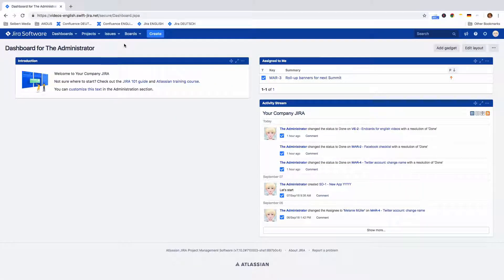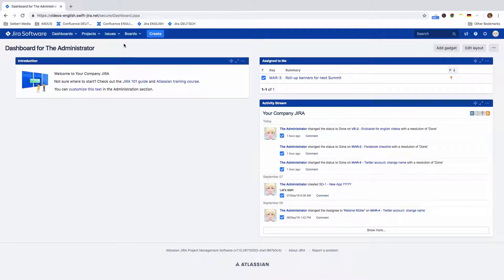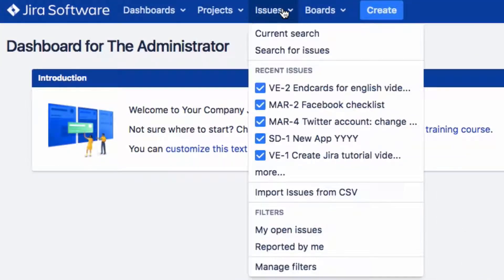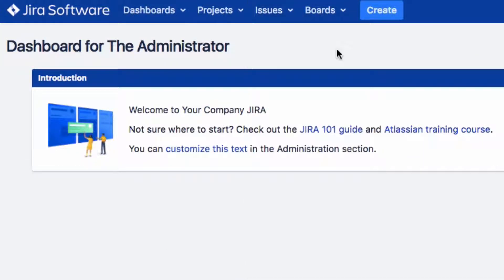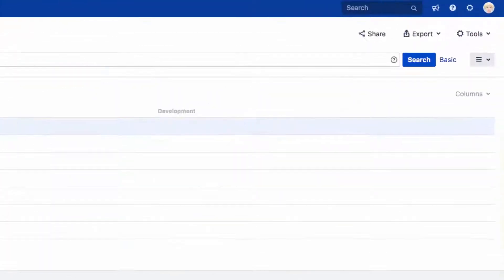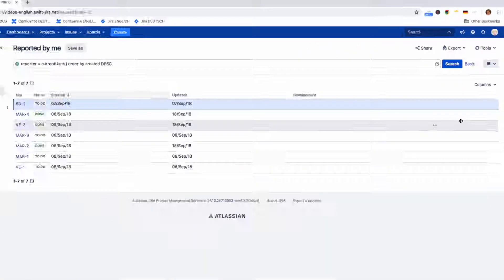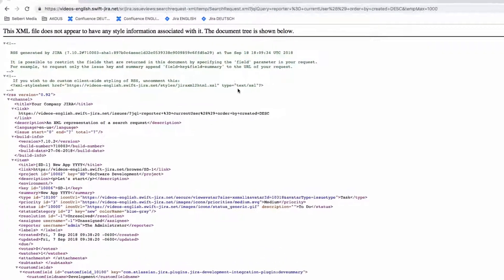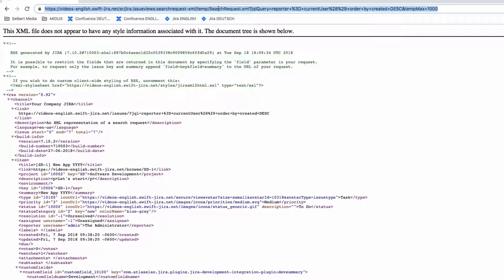Export Search Results as XML - Learn Atlassian Jira #31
Welcome to our free and informative guide to learning Jira from scratch for new users in small and simple steps.  Learn how to export issue search results as XML.

//SEIBERT/MEDIA